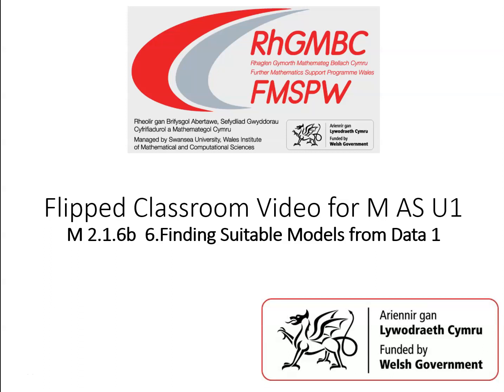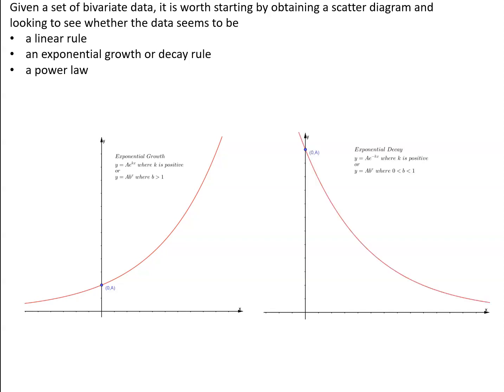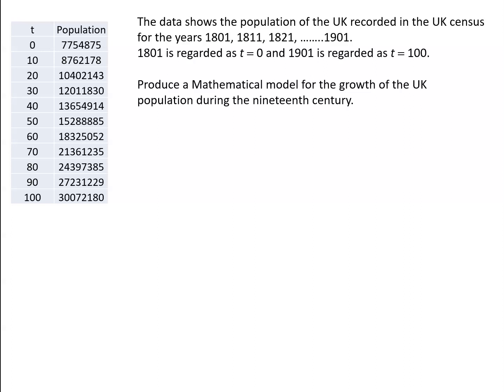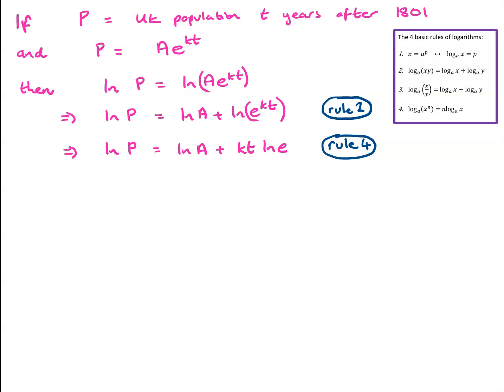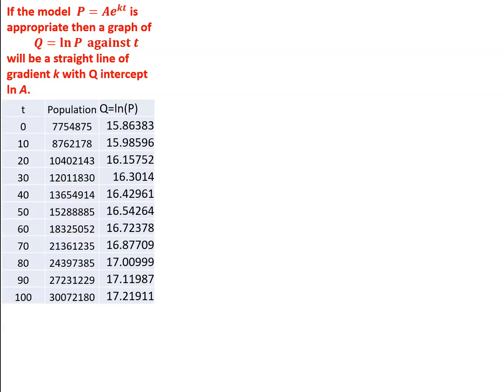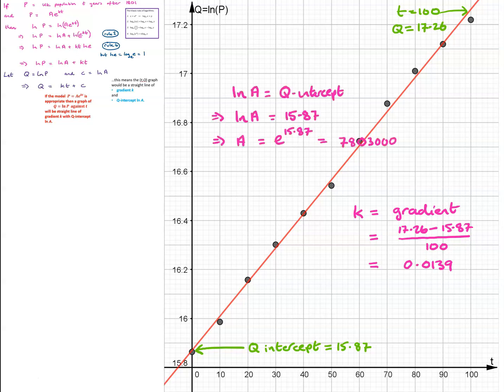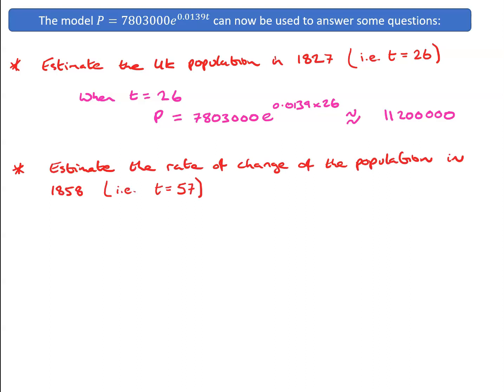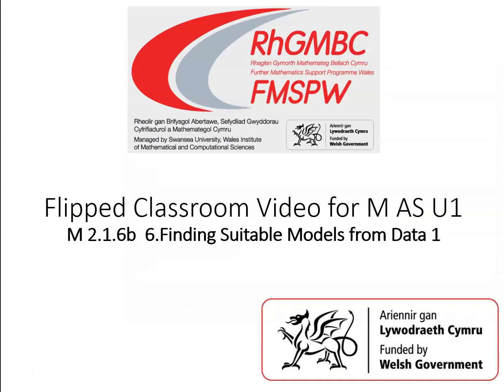M2 1 6b 6 Finding Suitable Models from Data 1